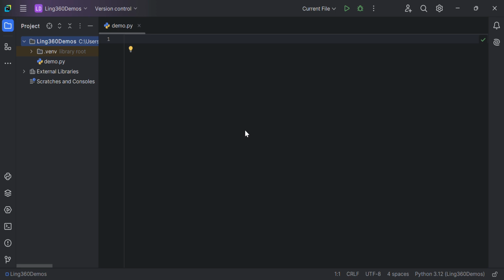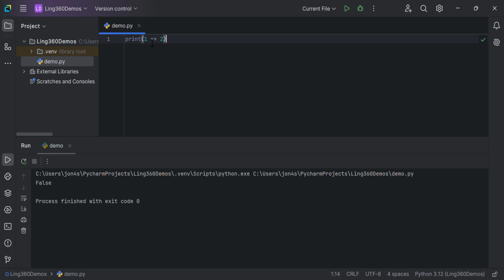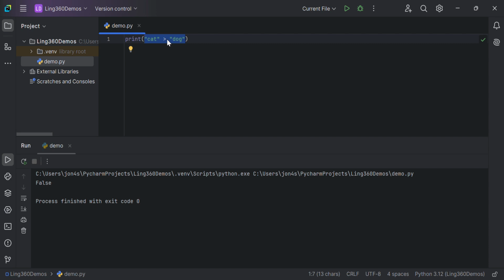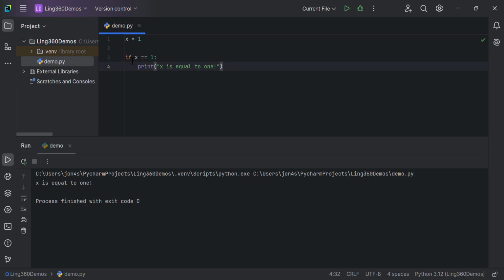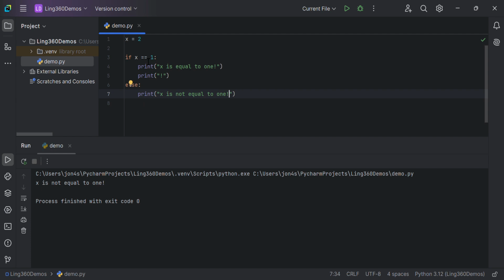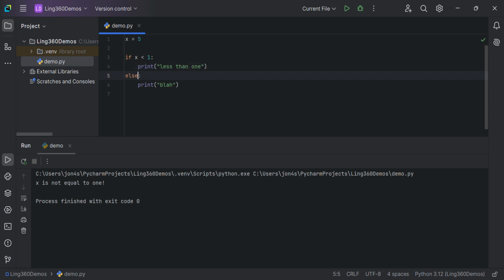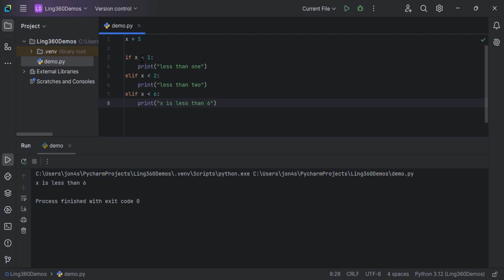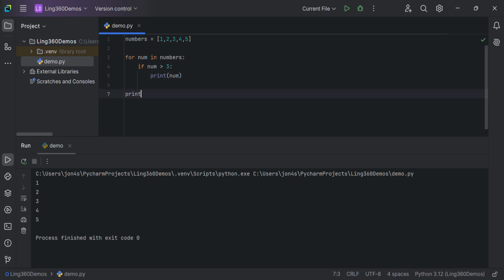Chapter 5 - "if" Statements